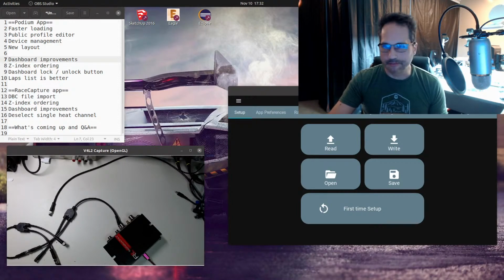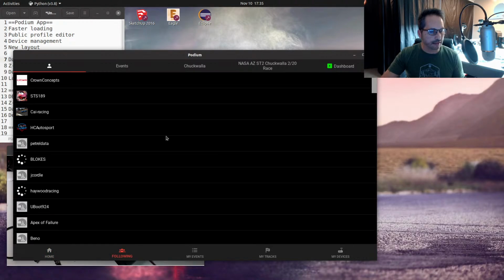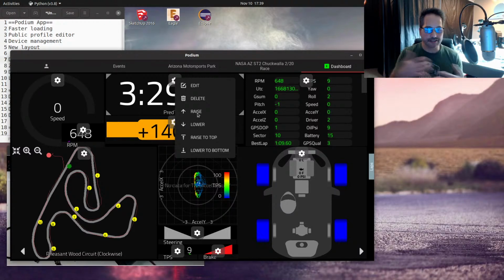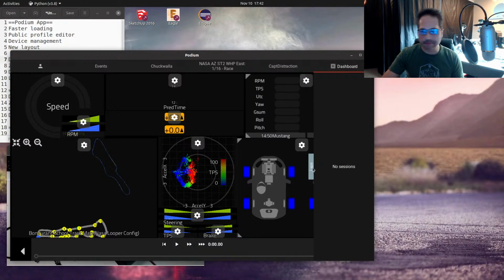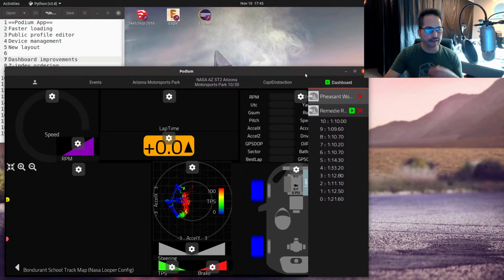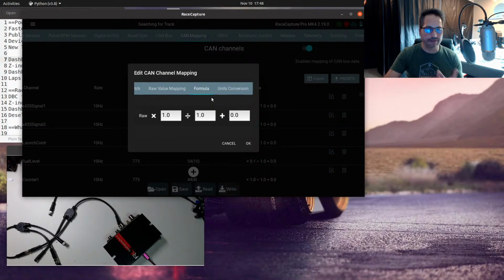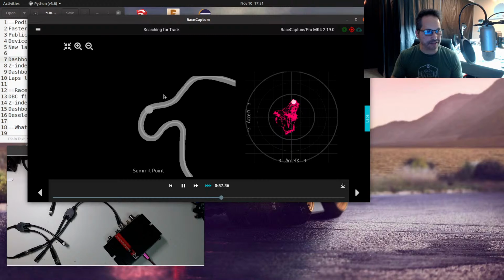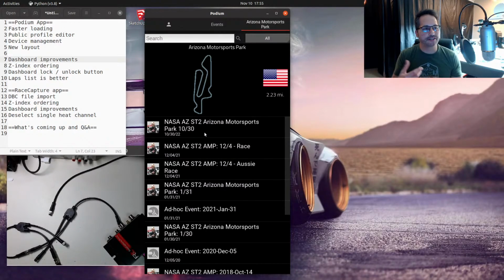RaceCapture app 2.5.1 / Podium app 0.2.0 demo and walk-through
Let's go through the new features of the new RaceCapture and Podium apps!